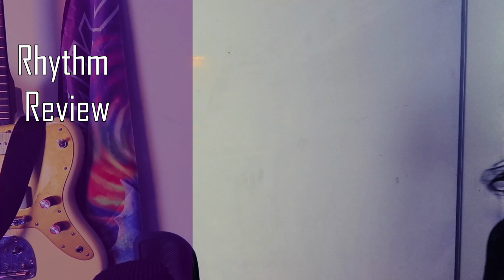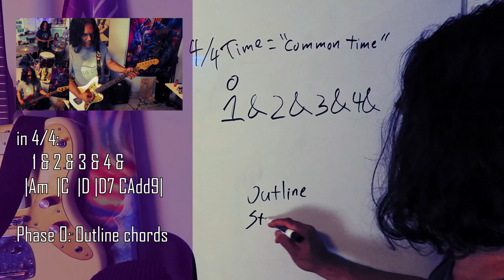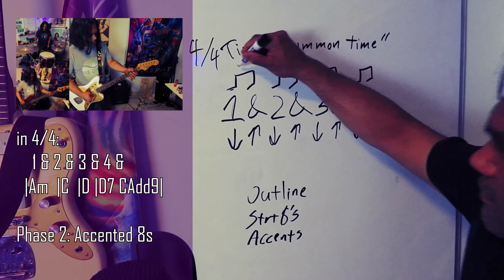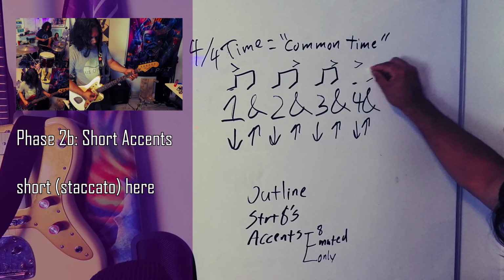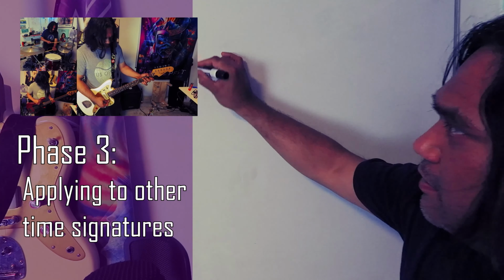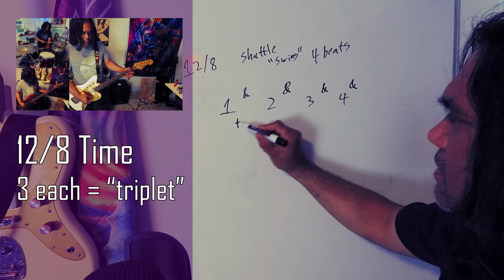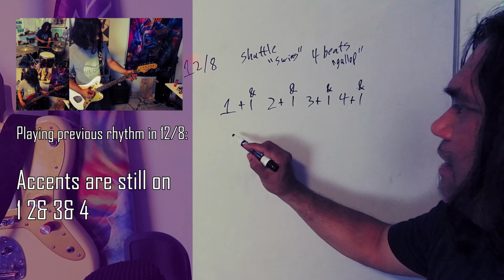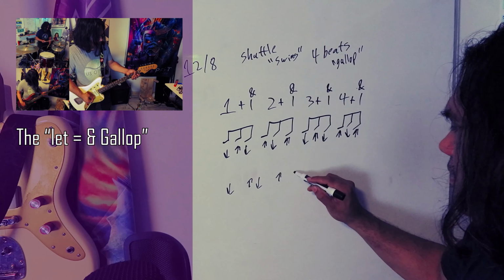Rhythm Guitar Foundations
0:00 intro
0:34 Rhythm Review
1:02 Phase 0: Outline Chords
1:30 Phase 1: Straight 8s
2:05 Phase 2: Accented 8s
2:26 Phase 2 variations
4:15 The &4 (Bonus)
4:34 Phase 3: time signatures
8:08 outro